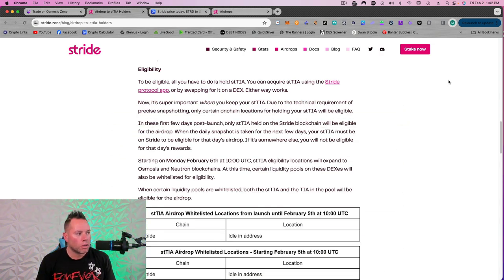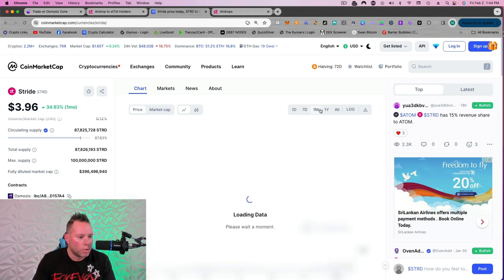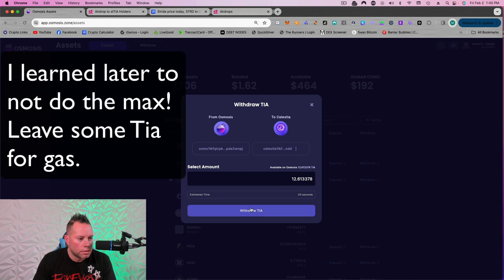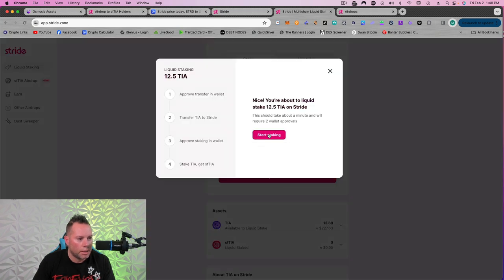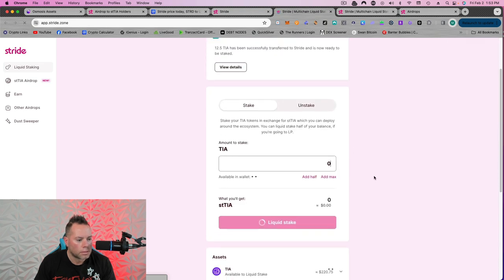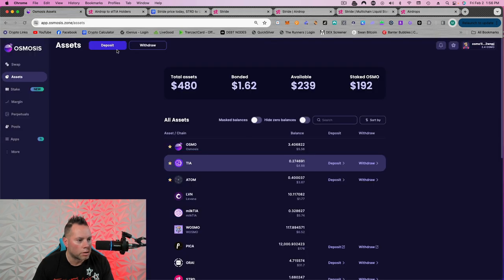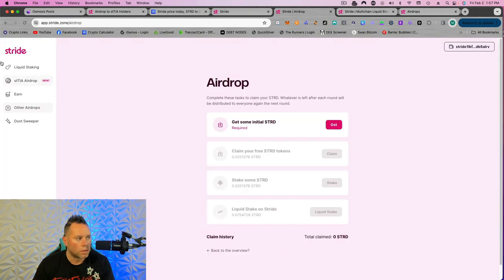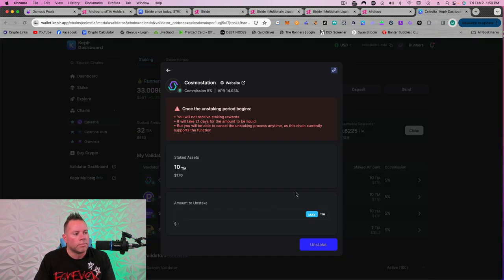Stride & Celestia CONFIRMED 180 DAY AIRDROP! (TIME SENSITIVE)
Get my free app here on how to make money